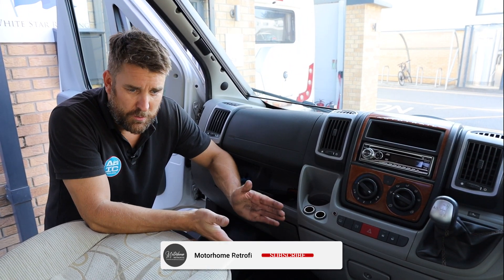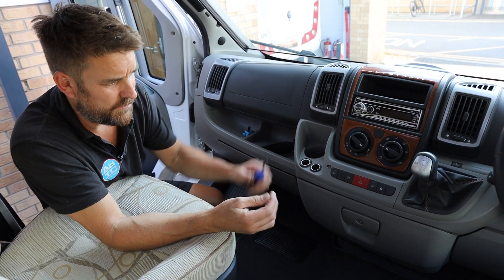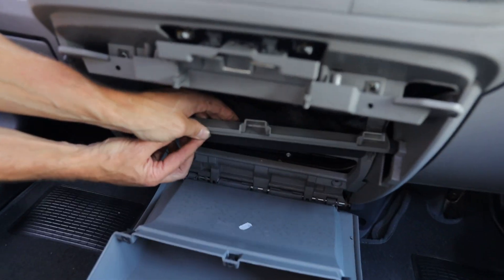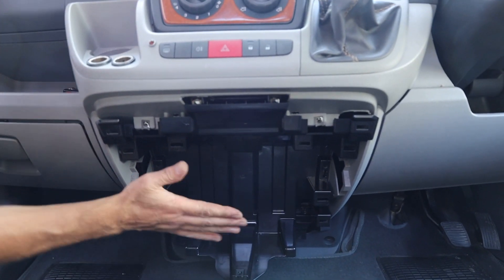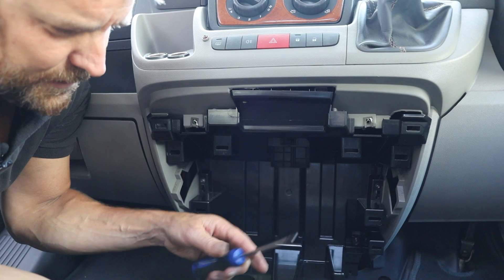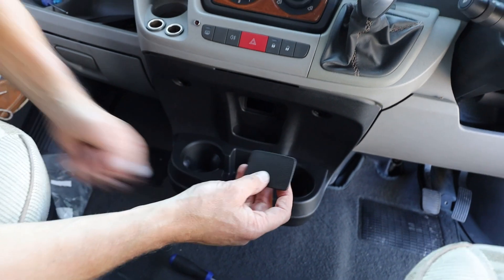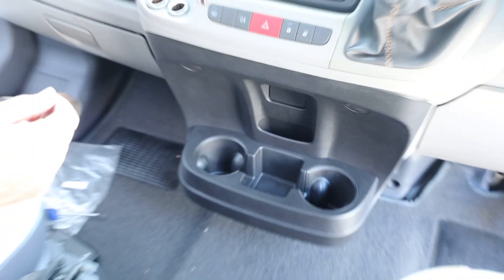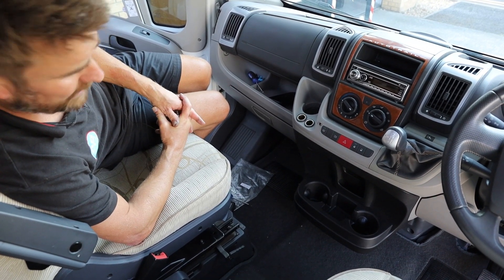How To: Remove the Centre Glove Box in a FIAT Ducato & Upgrade it to a Genuine X290 Drinks Holder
The FIAT Ducato X290 Drinks Holder Upgrade is also compatible with the Peugeot Boxer & Citroen Relay! Follow the 6 Steps and completely transform the front dash of your Motorhome!

Within this easy-to-follow "How To" Video, James talks you through how to first remove the central glove box correctly and swiftly, and then install the amazing FIAT Ducato X290 Drinks Holder.

See the steps below:

00:00 - Introduction
Step 1 - 02:00 – How to start removing the glove box and screws.
Step 2 - 03:29 – How to remove remaining screws, release the glove box and remove it.
Step 3 - 05:23 – Introducing the new plastic trim that supports the drinks holder.
Step 4 - 06:02 – Securing the new plastic trim in place with screws.
Step 5 - 07:57 – Introducing and fitting the drinks holder in place.
Step 6 - 09:02 – Securing the drinks holder with screws, final touches and sign-off.

Further upgrades can then be made, such as a dedicated Alpine subwoofer that is pre-designed to perfectly fit underneath the newly installed drinks holder.

If you are interested in these products shown in the video or anything else, please get in touch via the website, contact form or telephone.